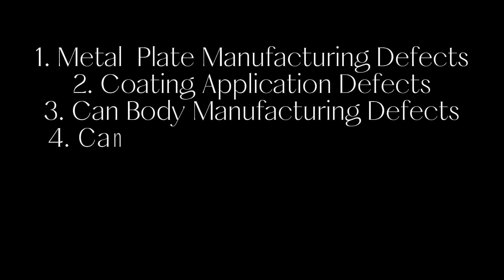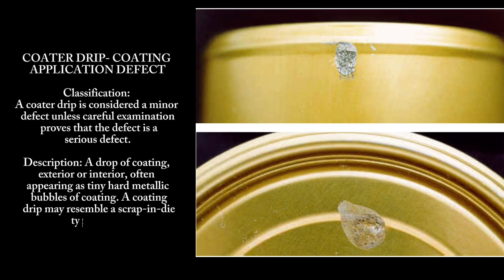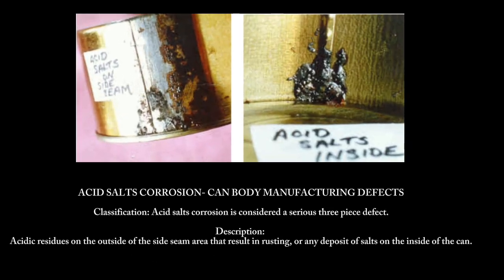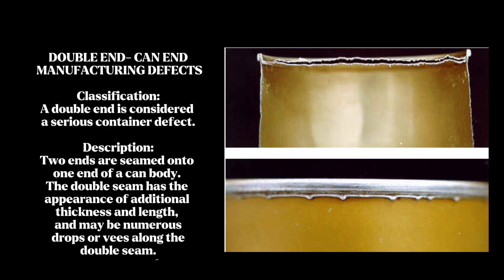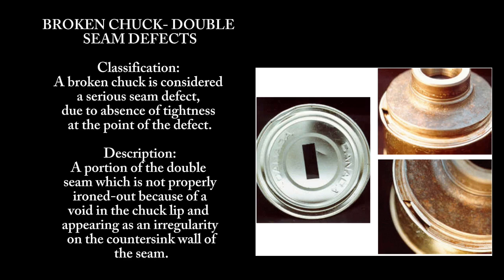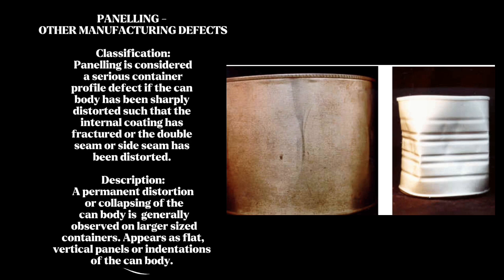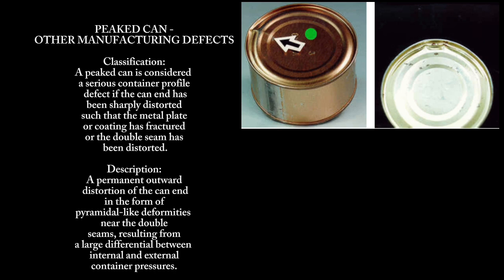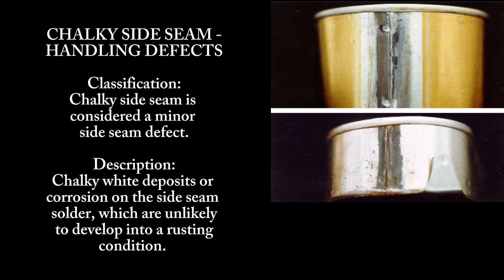CAN METAL DEFECTS